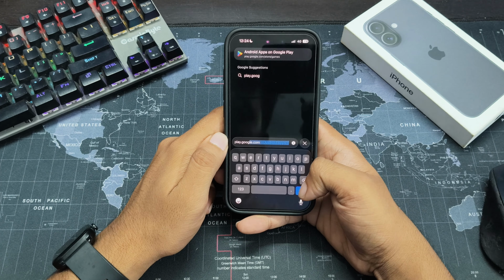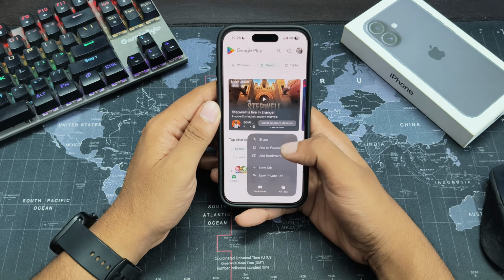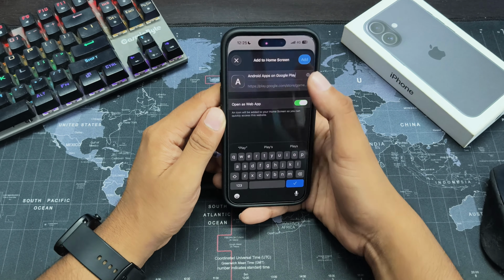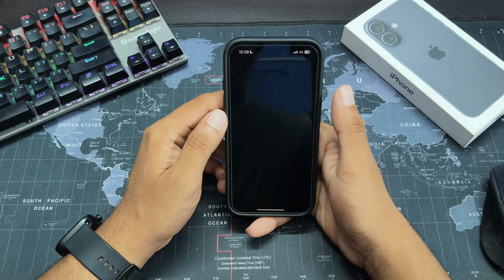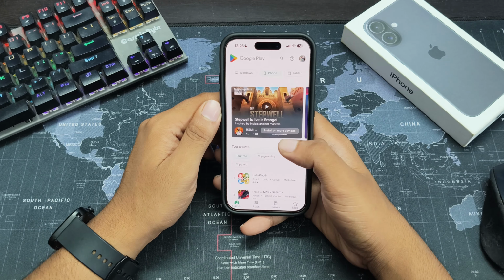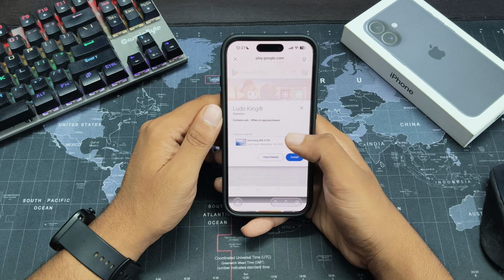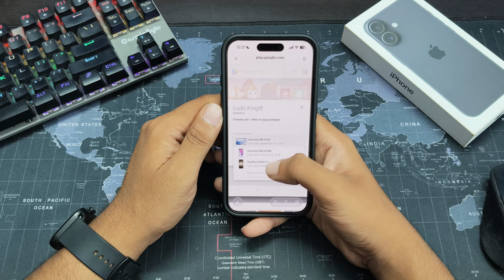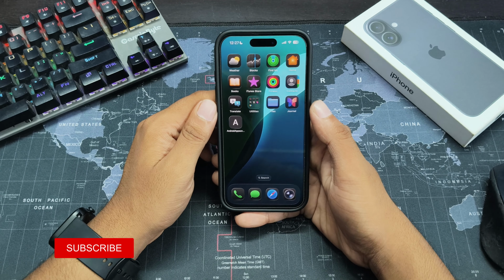How To Use Google Play On iPhone